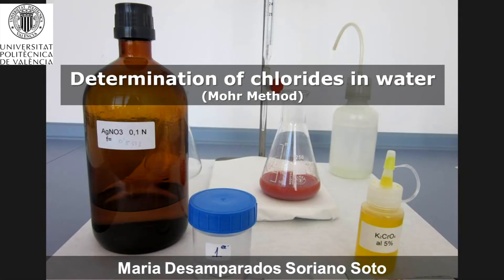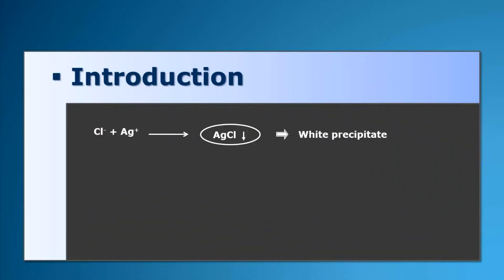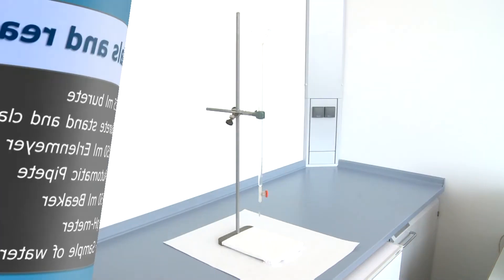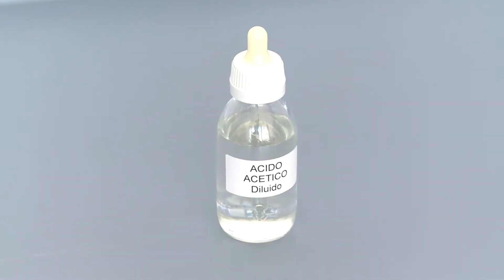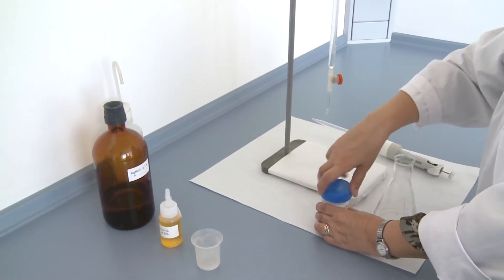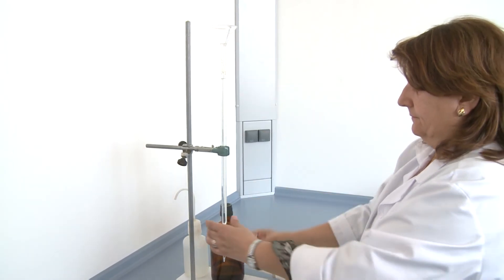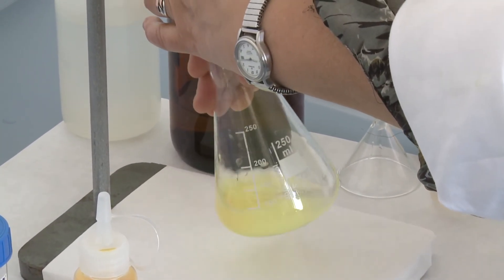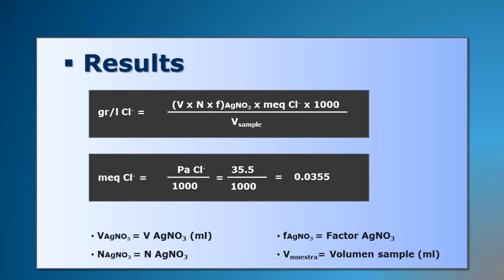Determination of chlorides in water (Mohr Method)| UPV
Título: Determination of chlorides in water (Mohr Method)

Descripción: Se valora en el laboratorio la cantidad de cloruros presentes en aguas de riego utilizando el Método de Mhor Soriano Soto, MD. (2018). Determination of chlorides in water (Mohr Method).

Descripción automática: In this video, the instructor demonstrates a practical lesson in determining the concentration of chloride in a water sample using Mohr's method. The process involves a chemical reaction where chlorides form silver chloride. The video guides viewers on the step-by-step procedure, including the point where a pinkish-red precipitate signifies the end of the reaction.

The necessary materials and reagents are listed, such as a burette, burette stand, Erlenmeyer flasks, acetic acid, sodium carbonate, distilled water, and potassium chromate indicator. The instructor emphasizes the importance of the pH level, specifying that it should be adjusted between 6.3 and 10.5 using sodium carbonate or acetic acid depending on the initial pH.

The titration process involves adding silver nitrate drop by drop while continuously shaking the flask until the appearance of the pinkish-red precipitate. The video concludes with instructions on how to record the volume of silver nitrate used, which is essential for calculating the chloride ion concentration in the sample. The specific formula to apply for the calculation is mentioned as an integral part of the lesson.

Autor/a: Soriano Soto Mª Desamparados

PRODUCCION VEGETAL #